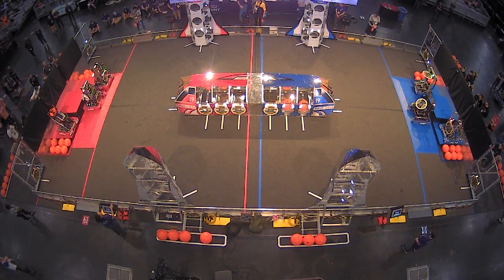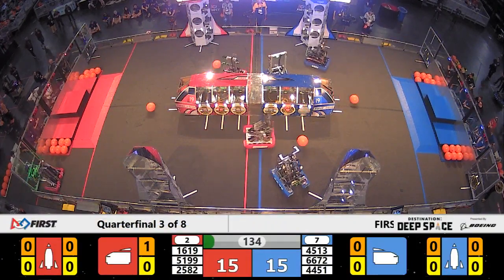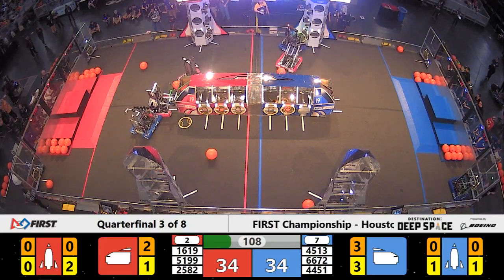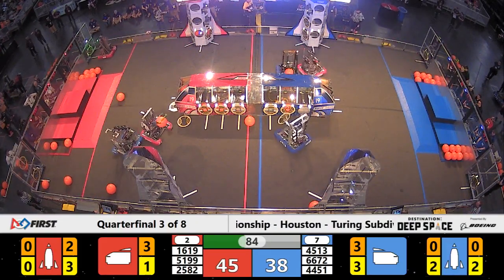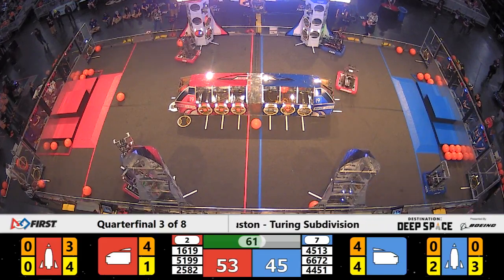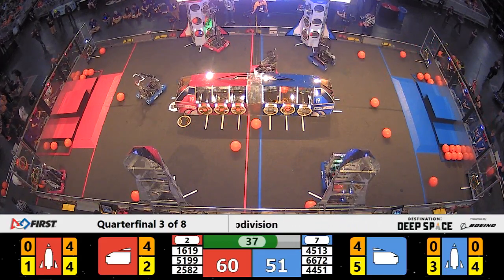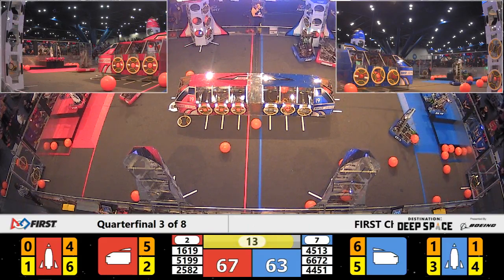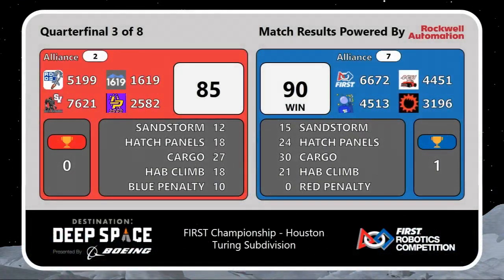Quarterfinal 3 - 2019 FIRST Championship - Houston - Turing Subdivision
Quarterfinal 3 - 2019 FIRST Championship - Houston - FIRST Robotics Competition - Turing Subdivision